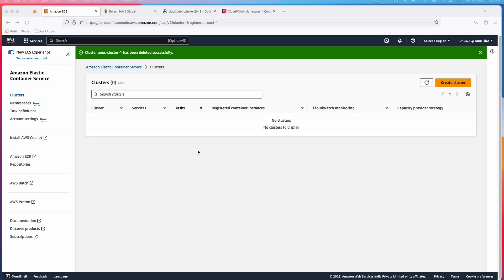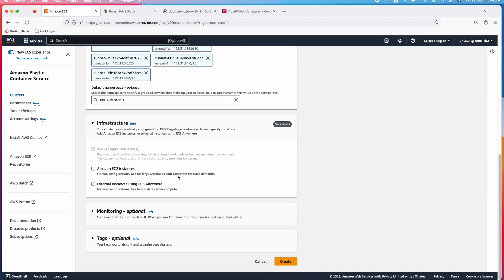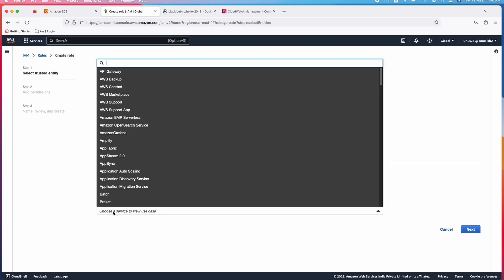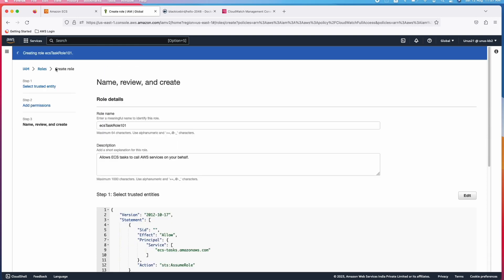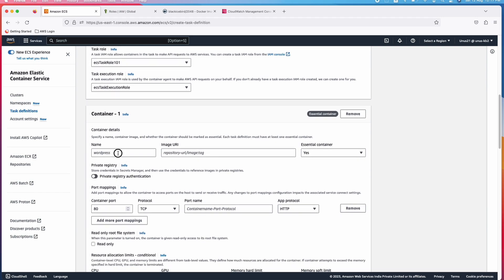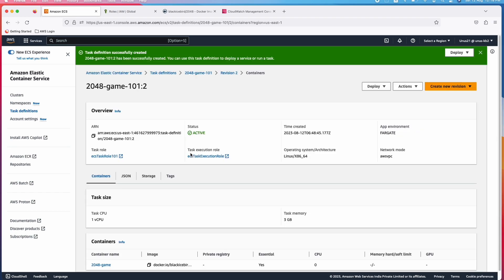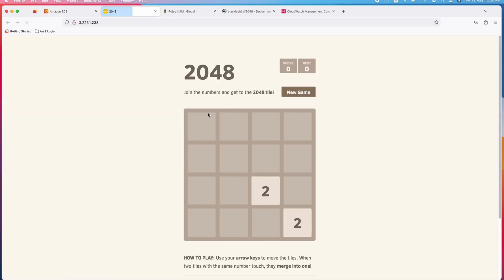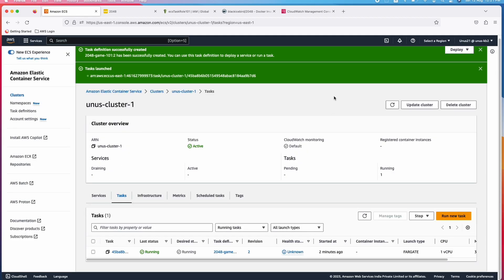Elastic Container Service (ECS) - Launch 2048 game container app onto ECS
This video shows the step by step process to launch 2048 game container app onto ECS platform.

How ECS works
ECS Pricing
ECS FAQ
ECS Developer Guide